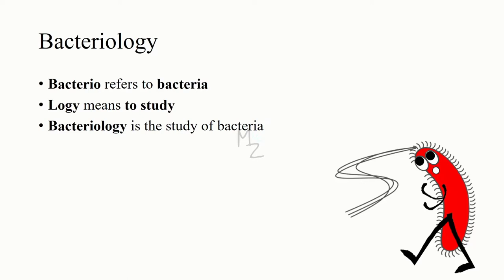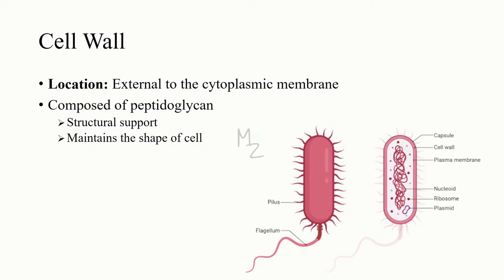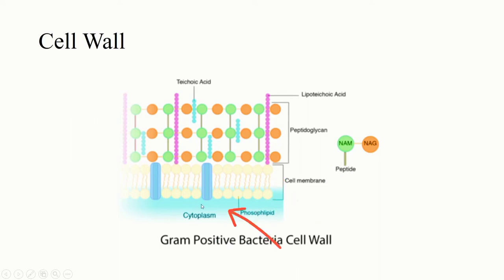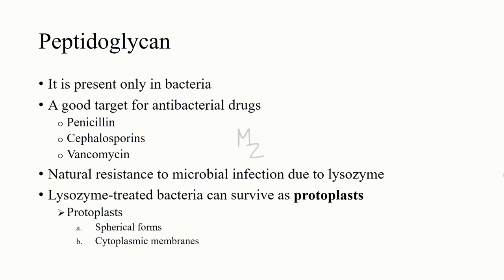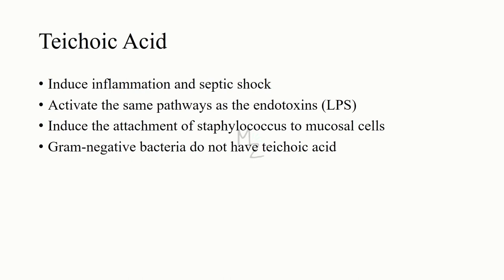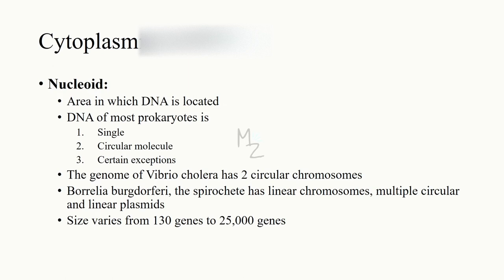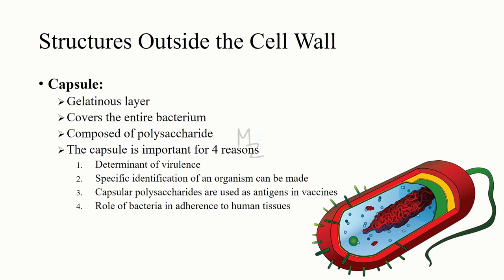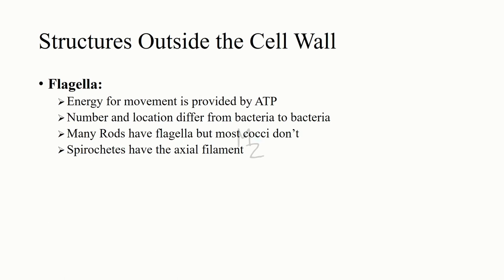Bacteria Structure and Function | Morphology of Bacteria | Bacterial Cell Structure Microbiology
Bacterial structure is simple to understand. Bacteria have a cell wall, cell membrane, cytoplasm, periplasmic space, genetic material, and so.

Assalamualaikum everyone!
I hope you all are doing well. Today, I am lecturing you on Bacteria Structure and Function. There are two types of Bacteriology, 1st General Bacteriology, and 2nd Clinical Bacteriology. In the first part of bacteriology series we will discuss General and in the second part Clinical. The morphology of Bacteria is discussed in detail in this video.
Hope you enjoyed it and learned something.
Cheers!

Free Gen. Bacterio Handouts: Fill out this form to get a copy sent directly to your inbox

TIMESTAMPS:
00:00 Intro
00:31 Bacteriology
00:49 Bacteria
1:25 Lecture Outline
1:36 Structure of Bacteria
1:51 Diagrammatic Representation of Bacterial Structure
2:24 Cell Wall
8:12 Cell Wall (Peptidoglycan)
11:04 Cell Wall (Lipopolysaccharide)
13:01 Cell Wall (Teichoic Acid)
14:03 Cell Membrane
15:13 Cytoplasm
15:43 Cytoplasm (Ribosomes)
16:14 Cytoplasm (Granules)
16:50 Cytoplasm (Nucleoid)
17:49 Cytoplasm (Plasmid)
19:29 Cytoplasm (Transposons)
22:00 Capsule
23:09 Flagella
24:11 Pili (Fimbriae)
24:59 Glycocalyx
25:29 Bacterial Spores
26:40 Socials
Videos
AMAZON RECOMMENDATIONS:
📚 Books